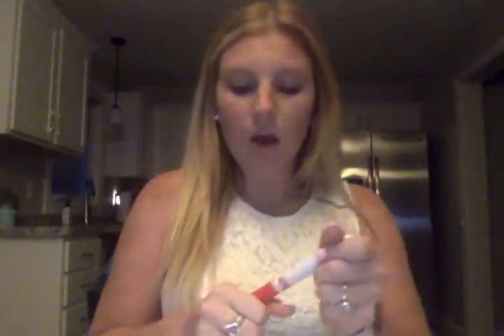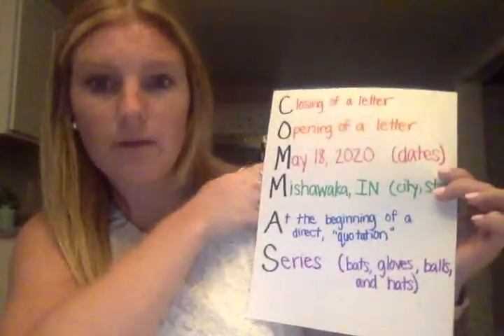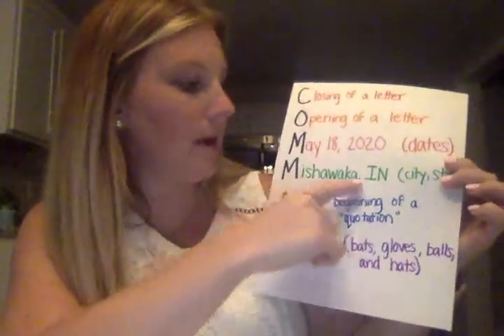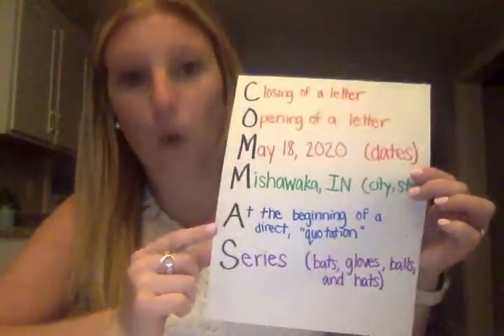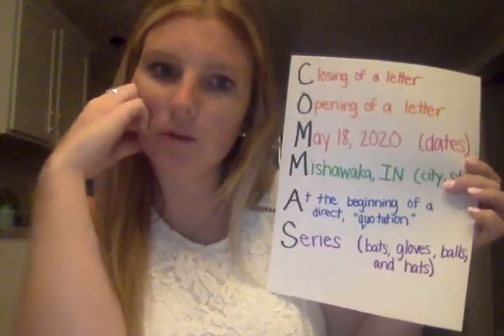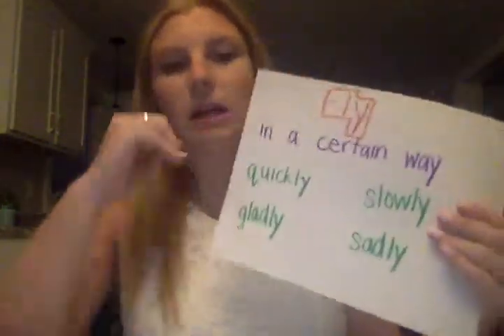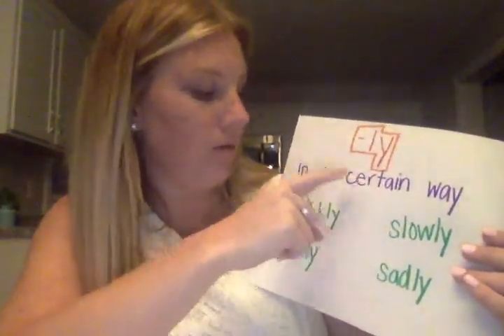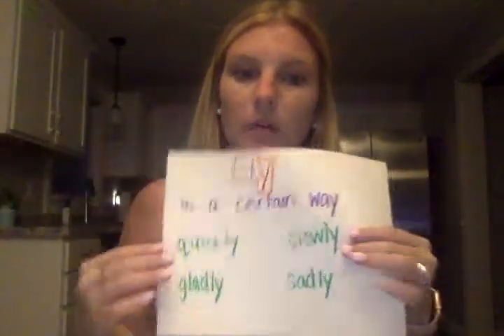Lesson 2B Minilesson